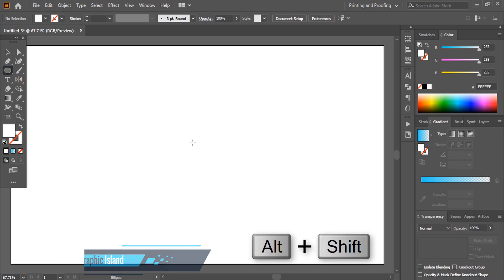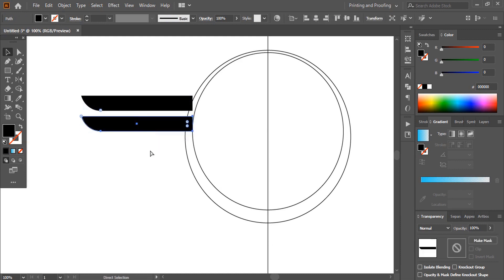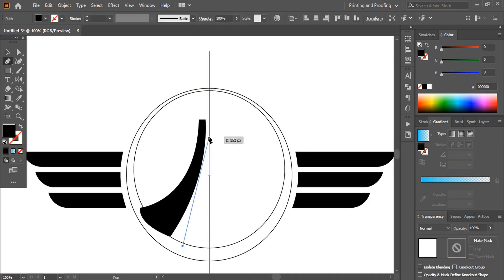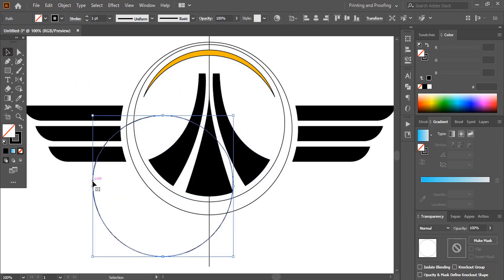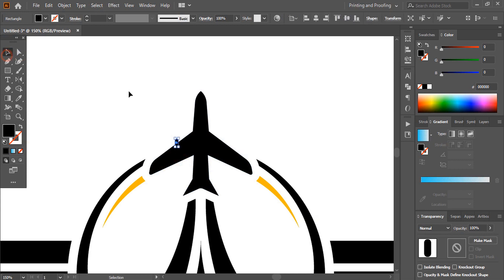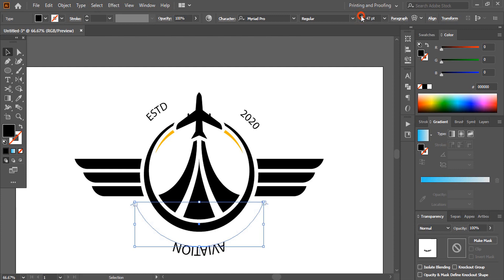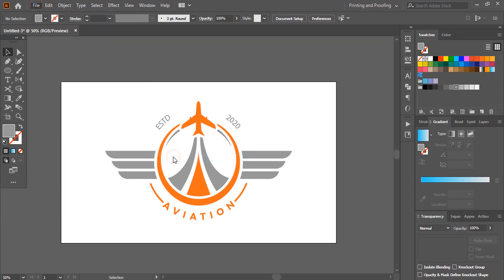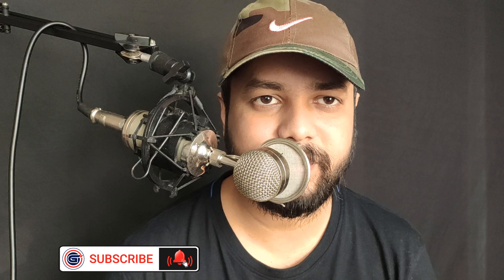Travel✈️️ agency logo design tutorial | How to create transportation company logo